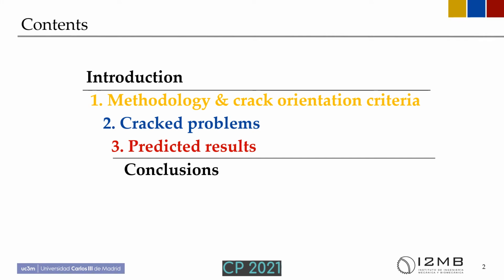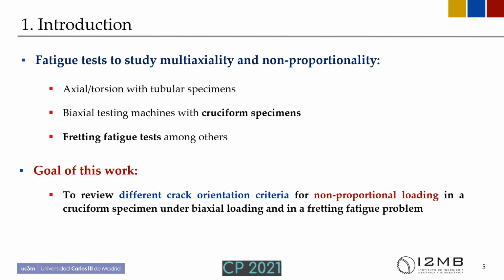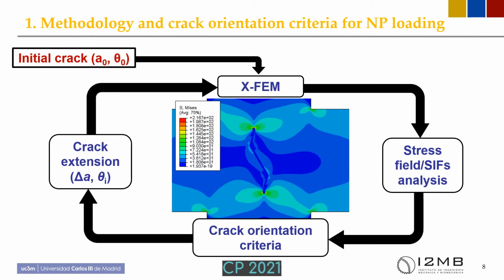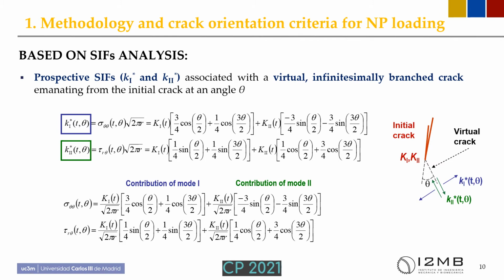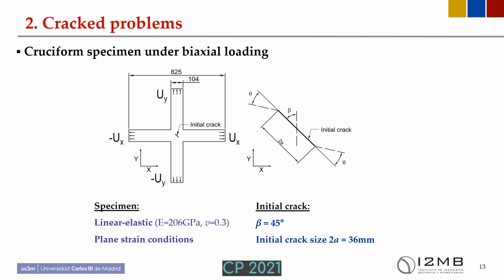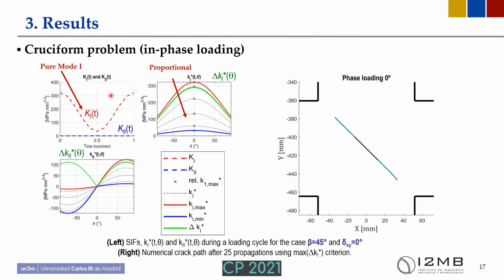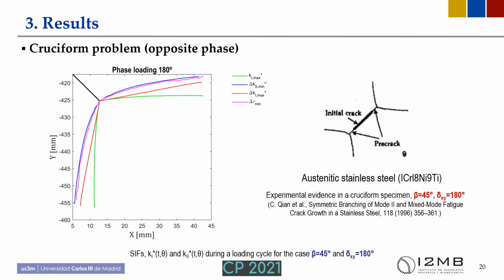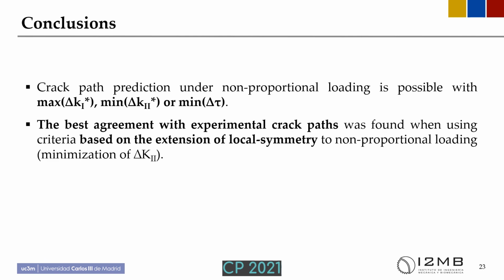Crack orientation criteria for non-proportional loading based on stress intensity factors and ...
Diego Infante-García, Henar Miguélez, Eugenio Giner